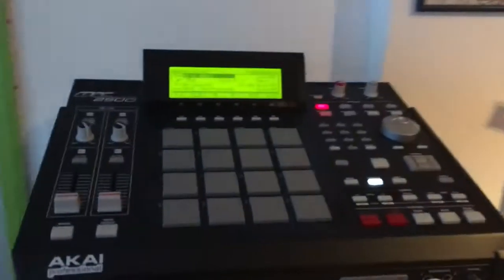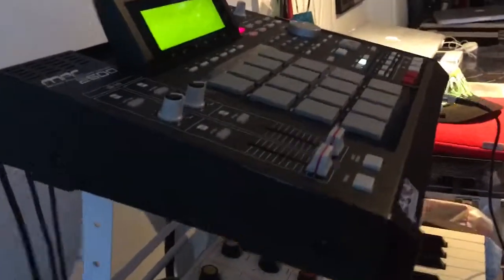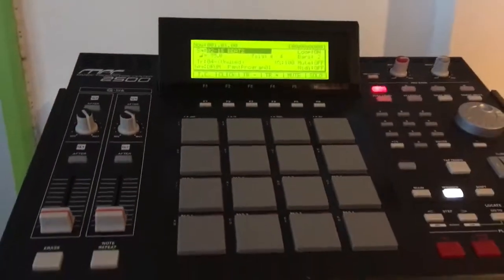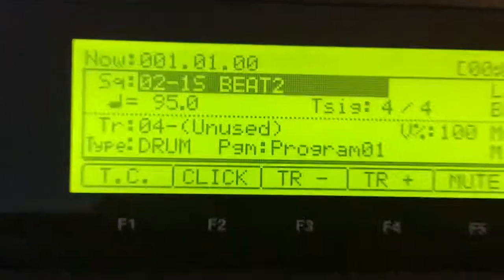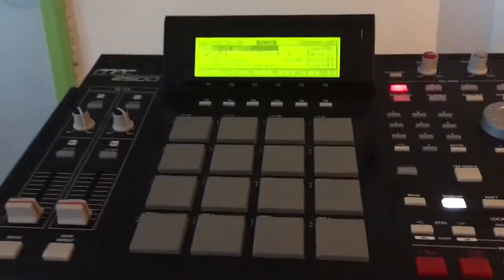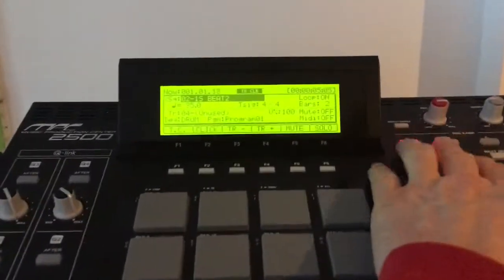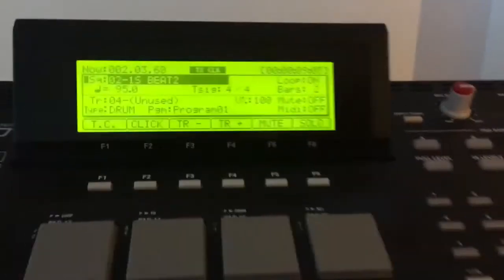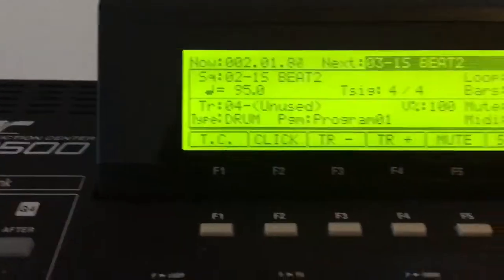Akai MPC 2500 for sale -faulty sensors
Here it is ebayers , check it out . All good appart from  sensors on pads. No reserve on this so you could be in for a cheap deal.